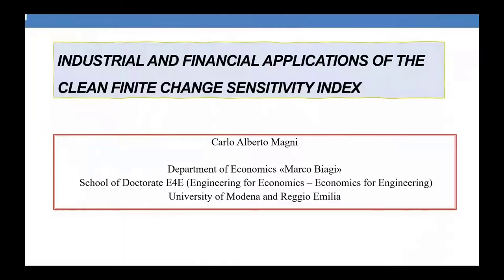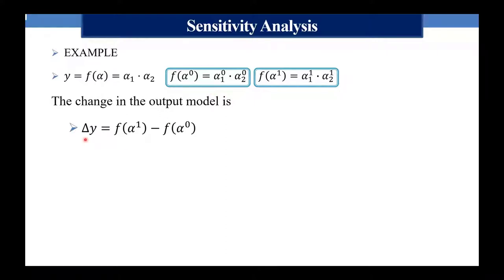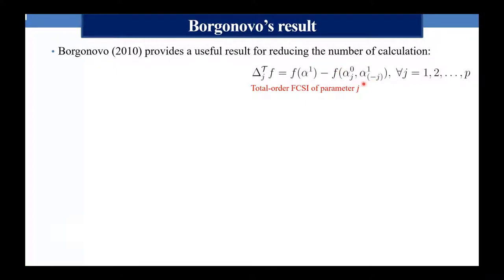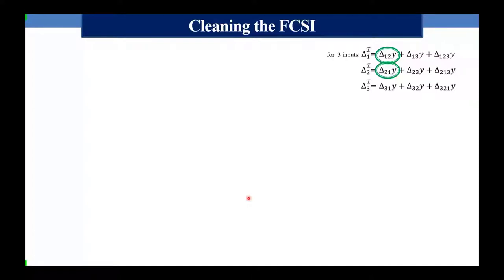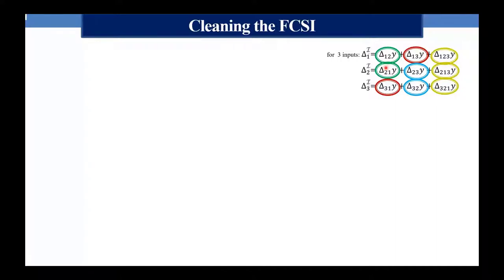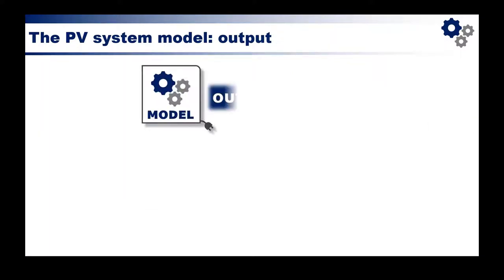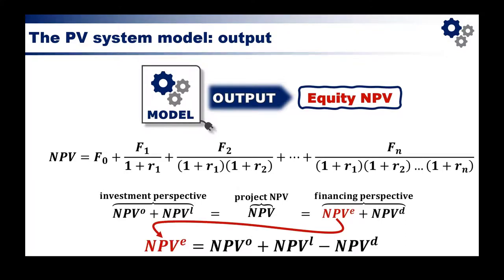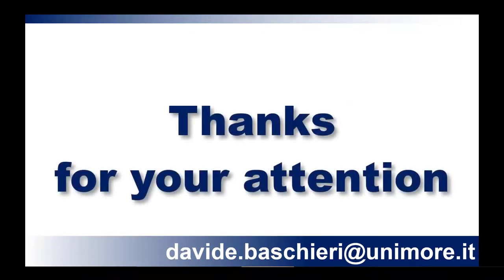Applicazioni industriali e finanziarie del Clean Finite Change Sensitivity Index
Business Engineering for Data Science - B4DS   - Università di Pisa
Seminario tenuto il 4 marzo 2021

Relatori: Carlo Alberto Magni, Davide Baschieri
Moderatore: Nicola Melluso

Dato un modello il cui output dipende da un vettore di parametri, qual è l’influenza di un parametro sul risultato del modello? I cambiamenti dei parametri inducono una riduzione o una crescita dell’output? Quanto della variazione dell’output è determinata dai contributi individuali dei parametri e quanto dalla loro interazione? Quali sono i parametri più importanti e quelli meno importanti? Quali i più rischiosi e i meno rischiosi? Come è possibile ripartire in modo completo (al 100%) la variazione dell’output nei contributi totali (individuali + interattivi) dei parametri del modello? A queste domande risponde il Clean Finite Change Sensitivity Index. Questa tecnica di analisi di sensibilità è ottenuta come fine-tuning del Finite Change Sensitivity Index introdotto in Borgonovo (2010, European Journal of Operational Research) e può essere applicata in presenza di variazioni finite nei parametri ad un costo computazionale pari a quello dei metodi one-at-a-time. Le possibili applicazioni industriali, aziendali, finanziarie sono molteplici: confronto tra risultati consuntivi e realizzati, analisi degli scostamenti di grandezze e indici contabili/finanziari, studio della performance di un portafoglio finanziario, identificazione dei value drivers a maggior impatto per un investimento industriale, analisi evolutiva del rating di un’azienda.

Seminario
00:00 Intro
00:38 Presentazione: Nicola Melluso
01:46 Analisi di sensibilità e Finite Change Sensitivity Index (relatore: Carlo Alberto Magni)
24:00 Clean Finite Change Sensitivity Index (relatore: Carlo Alberto Magni)
32:58 Default risk e rating di un'azienda (relatore: Carlo Alberto Magni)
40:59 Portafoglio finanziario (cenni) (relatore: Carlo Alberto Magni)
43:24 Impianto solare fotovoltaico (relatore: Davide Baschieri)

Interventi
57:04 Nicola Melluso
57:57 Gualtiero Fantoni
1:01:26 Vito Giordano
1:02:50 Carlo Alberto Magni
01:05:34 Davide Baschieri
1:07:30 Gualtiero Fantoni
1:10:31 Carlo Alberto Magni
1:11:37 Gualtiero Fantoni
1:12:20 Felice Panizza
1:16:31 Gianpiero Negri
1:17:40 Gualtiero Fantoni
1:18:20 Carlo Alberto Magni
1:19:39 Felice Panizza
1:21:06 Nicola Melluso

1:22:31 Outro (+James Joseph Sylvester)

MUSICA
Erba Limunina
Giampiero Prina & Daniele Di Gregorio

Su gentile concessione di Altrisuoni
Un ringraziamento speciale a Dimitri Loringett